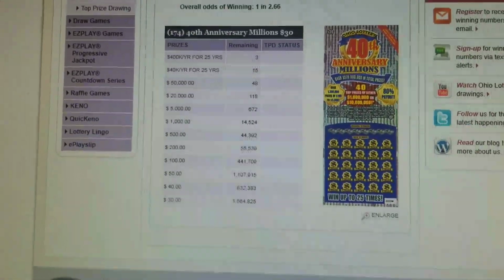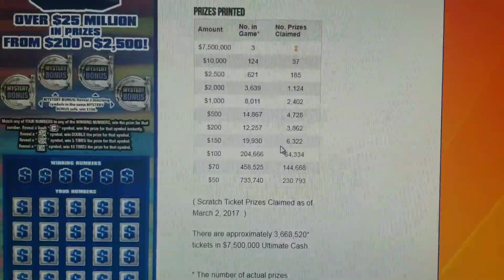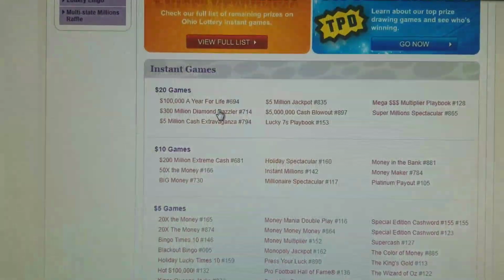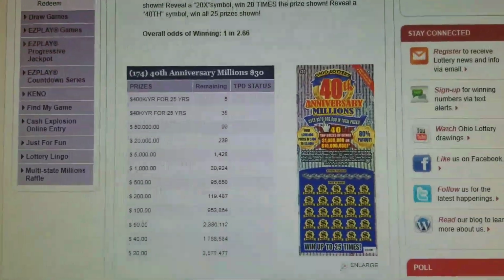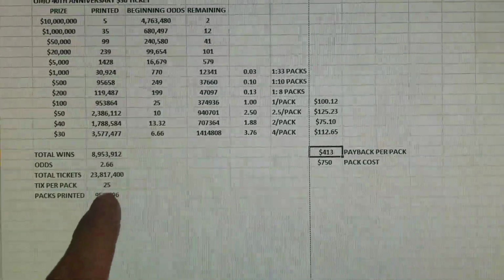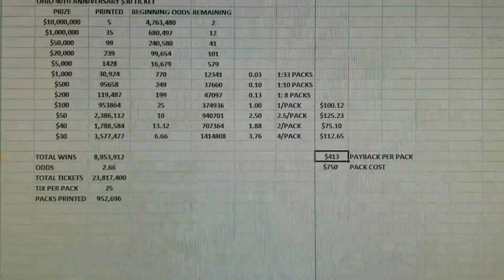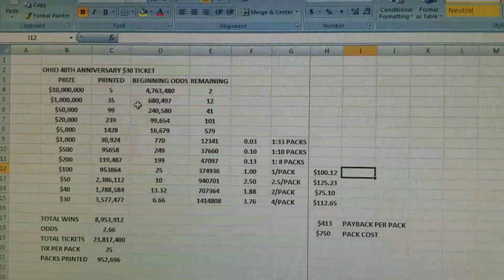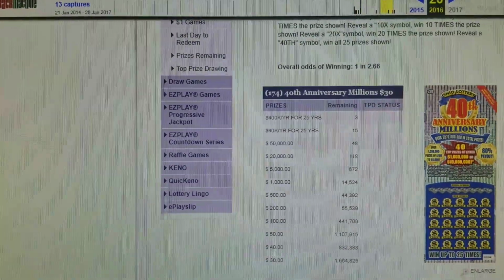HOW TO FIND ODDS WHEN THEY DON'T TELL YOU! $30 OHIO 40TH ANNIVERSARY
ARPLATINUM
6942 fm 1960 E. # 189

NEED
ARIZONA
ARKANSAS
CALIFORNIA
COLORADO
CONNECTICUT
DELAWARE
FLORIDA
IDAHO
ILLINOIS
INDIANA
KANSAS
KENTUCKY
LOUISIANA
MAINE
MARYLAND
MINNESOTA
MISSISSIPPI
MONTANA
NEBRASKA
NEW HAPSHIRE
NEW JERSEY
NEW MEXICO
NORTH CAROLINA
NORTH DAKOTA
OHIO
OKLAHOMA
OREGON
PENNSYLVANIA
RHODE ISLAND
SOUTH CAROLINA
SOUTH DAKOTA
UTAH
VERMONT
VIRGINIA
WASHINGTON
WEST VIRGINIA
WISCONSIN